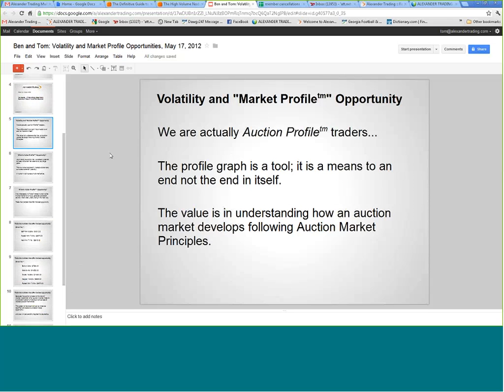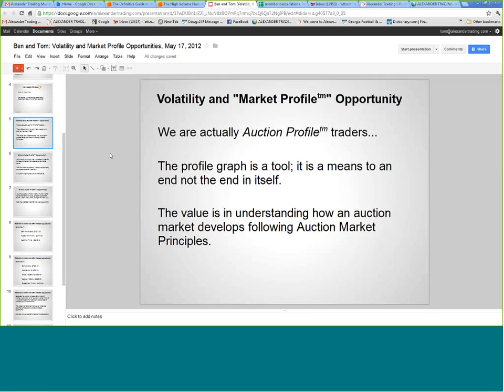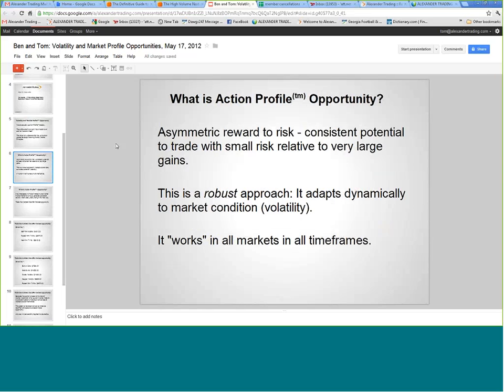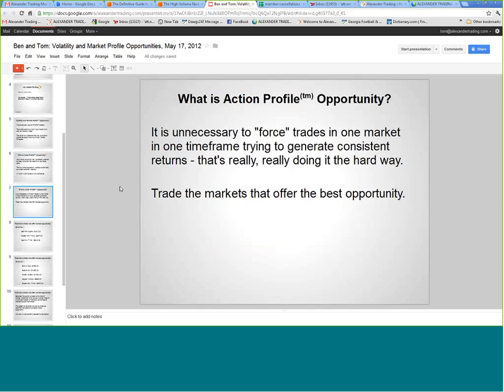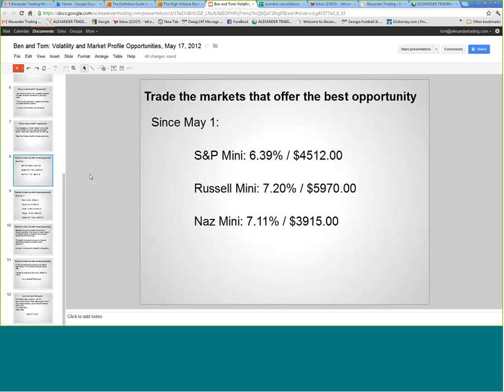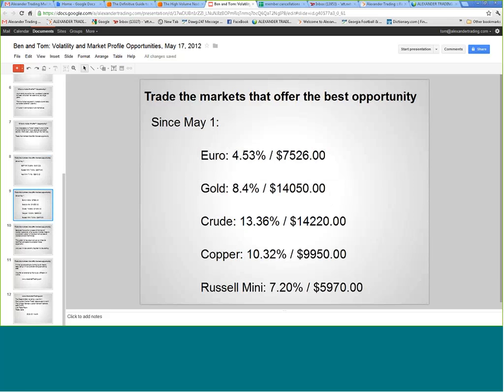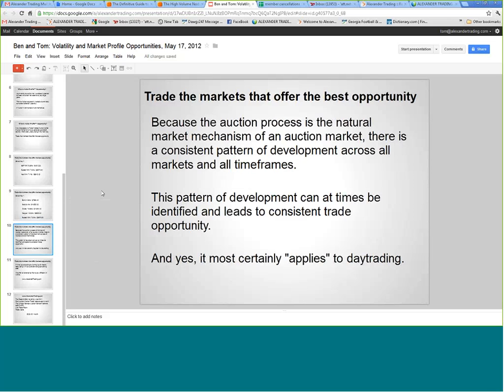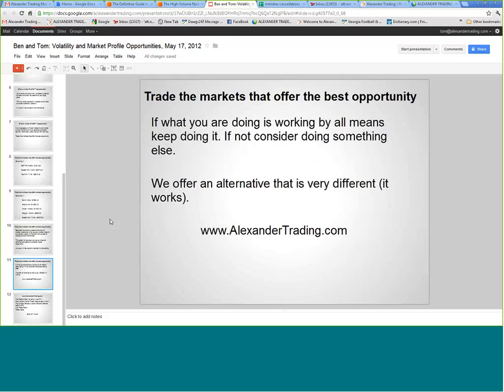Ben and Tom Volatility and Market Profile Opportunity-20120517 1201-1.mp4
May 17, 2012 Discussion of Market Profile opportunity as a result of recent market volatility. Discuss Gold, S&P mini, Russell 2000 mini future, Copper, Crude and the EURO.